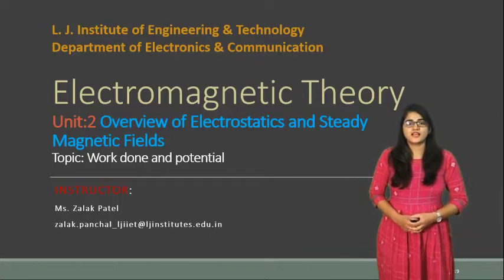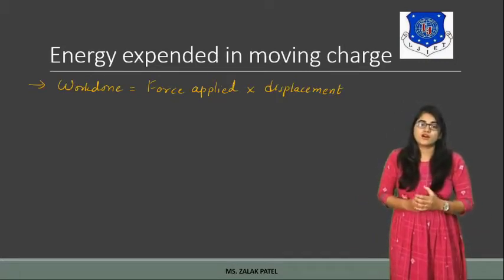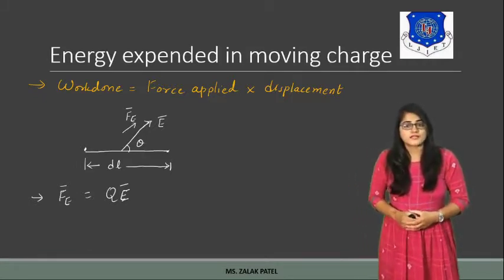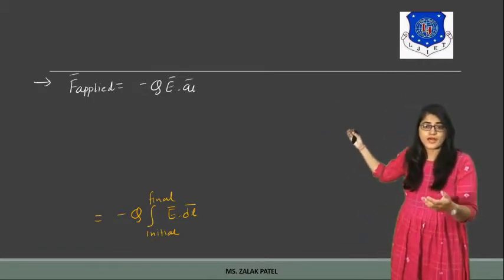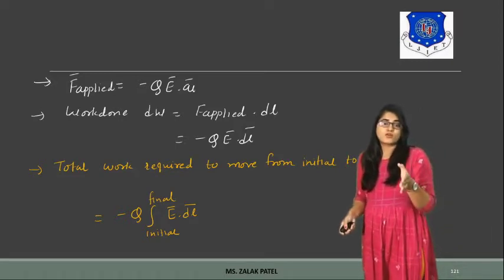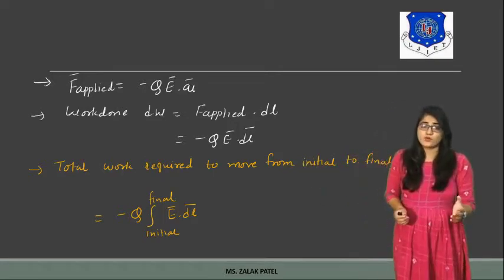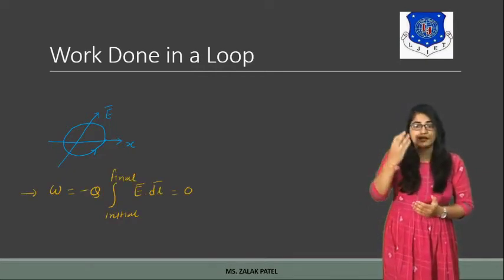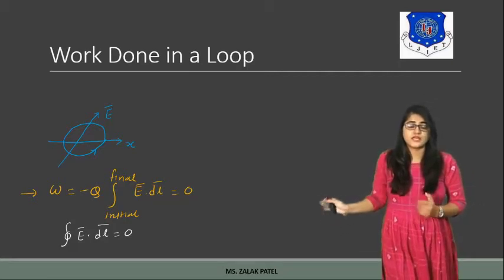Session 21_Electromagnetic Theory_ SEm -4_ EC_ 22 April 2021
Questions:
1.What is potential?
2 vector potential
3 scalar potential
4. potential difference
5. Potential for point charge
6. Potential for line charge
7. Potential for volume charge